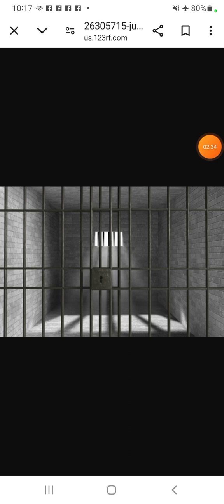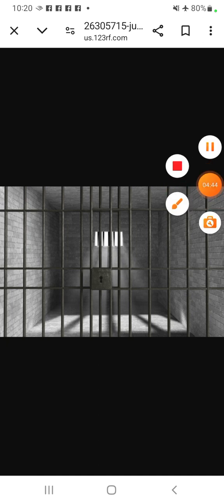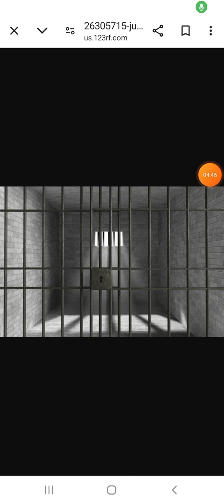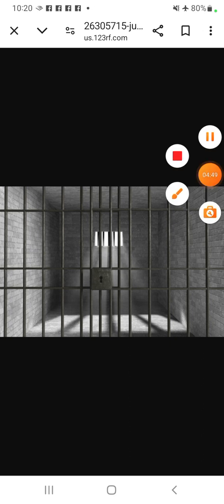Prisoners of Hope